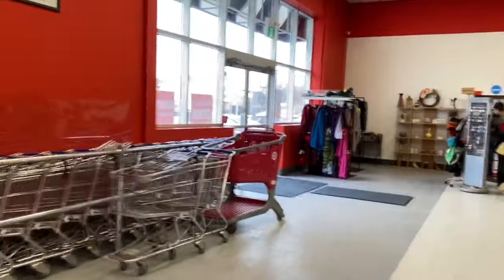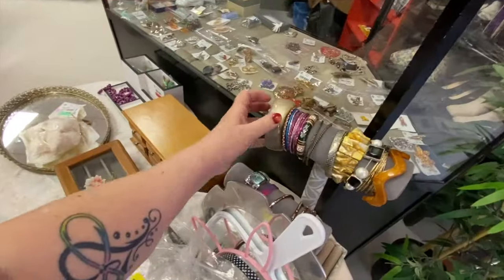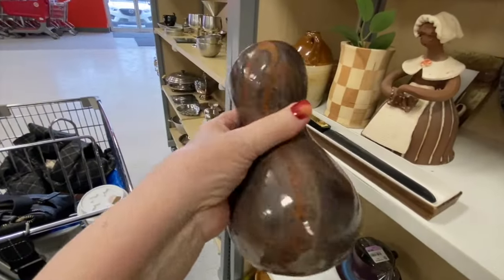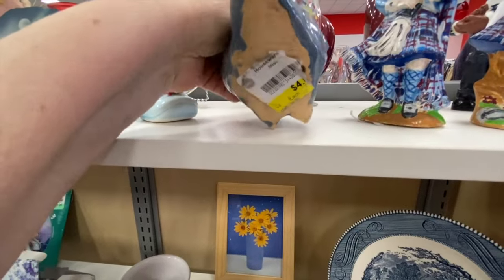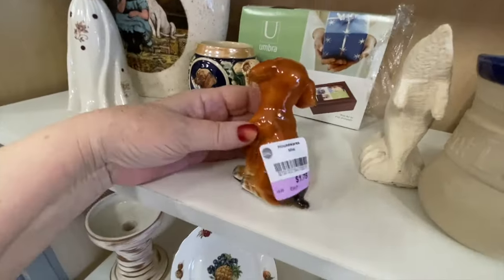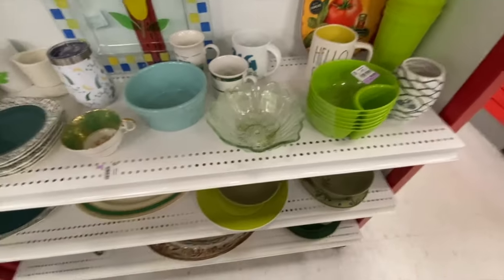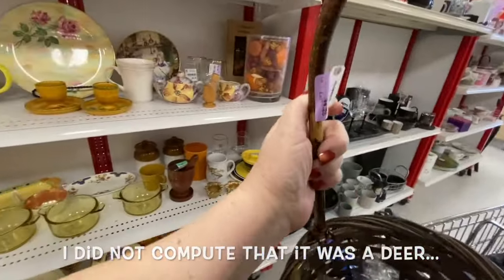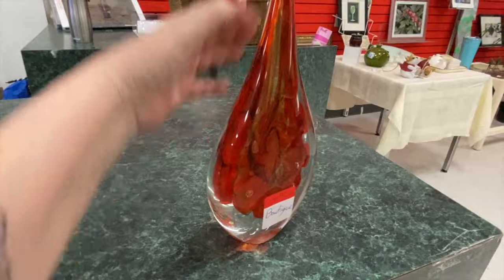THRIFT WITH ME | NEW THRIFT STORE FIND! | NEVER SAW THE DEER BASKET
Today I am visiting a NEW THRIFT STORE in Ottawa South.  It is a franchise of the St-Vincent de Paul Thrift Stores but now newly rebranded to " CHEZ VINCENT THRIFT  STORE ".  It was my very first visit there and I was pleasantly surprise of the size and cleanliness not to mention the friendly staff!  A very nice new discovery PLUS the prices were very good too!

If you are new, please consider Subscribing to my channel and if you like this video I would love if you would give it a Thumbs Up and hit the Notification Bell to get notification every time I upload a new video!

Stay Safe and thank you for your support!
À la prochaine tout le monde! ;-)

Ebay goodwill thrifting side gig, no experience side hustle, yard sale treasure hunting garage sale, how to work from home, entrepreneur homeschooling picker reseller pickers yard sale estate sales estate sale ride along thrift with me auctions ebay reselling ebay haul vlog part time treasure hunting treasure hunt picking auctions auction picker garage sale yard sale local auction resell video ebay video make money at auctions make money from home make money online picking picking garage sales reselling garage sale profits treasure hunting buy and sell reseller community reselling community garage sale video jackpot, canadian picker, canadian reseller, salvation army thrifter, how to make extra money thrifting